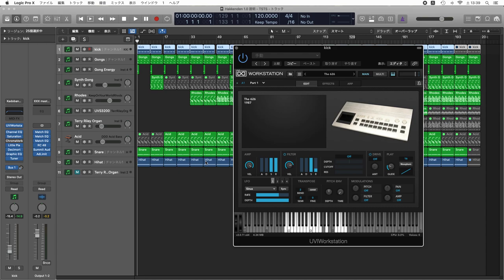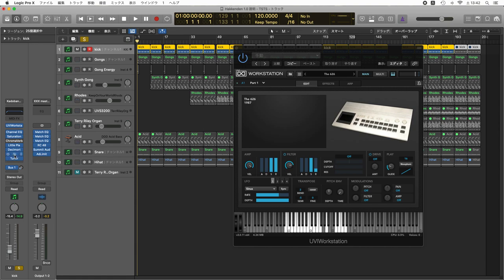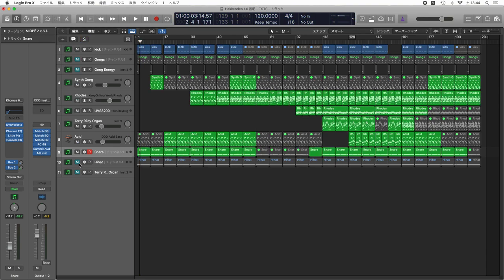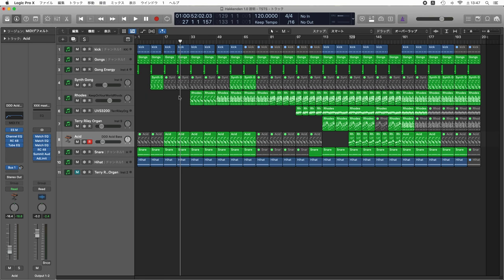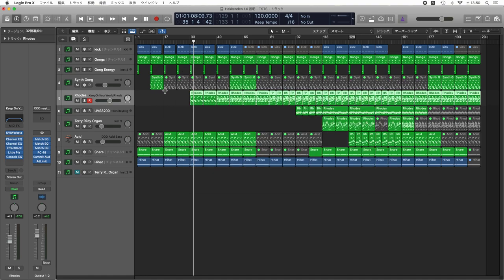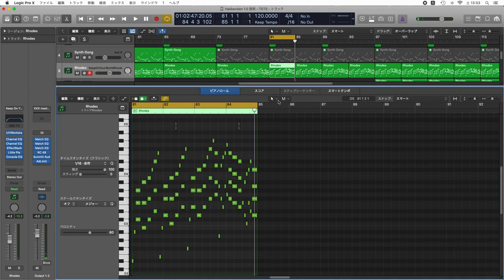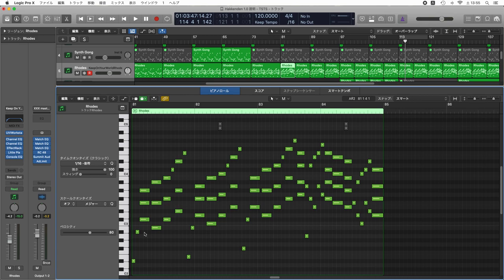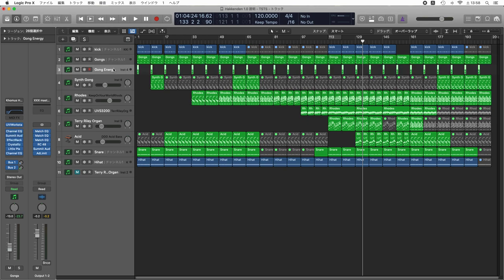How To Make "Hakkenden I"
This Time "in English".
How to make "Hakkenden I", this track was released last year on Safe Trip.

Logic "Vintage Console EQ" modelling "NEVE 1073"